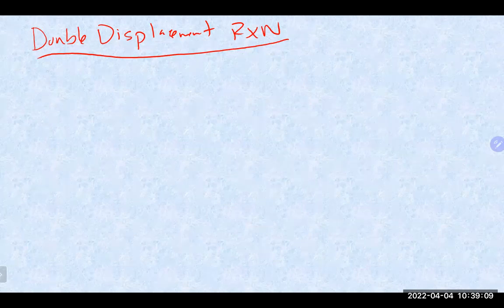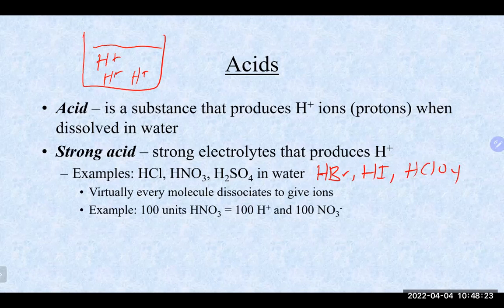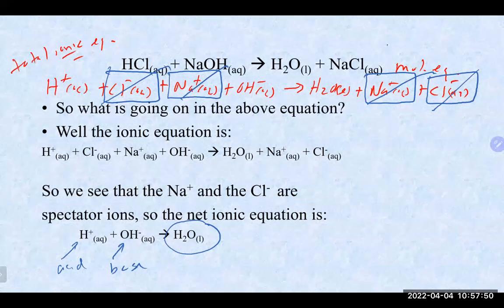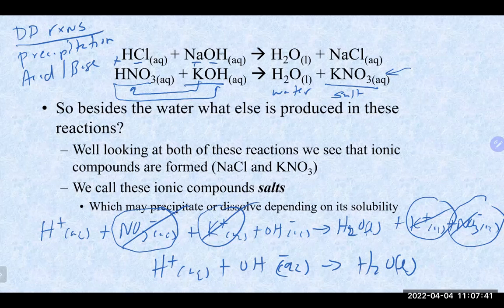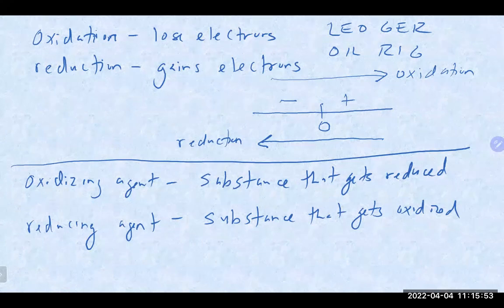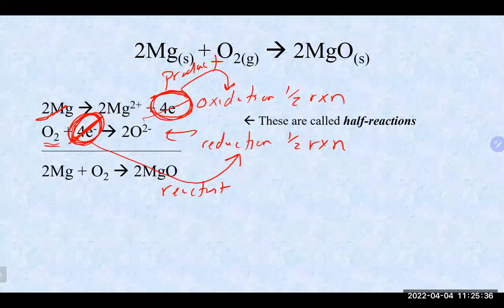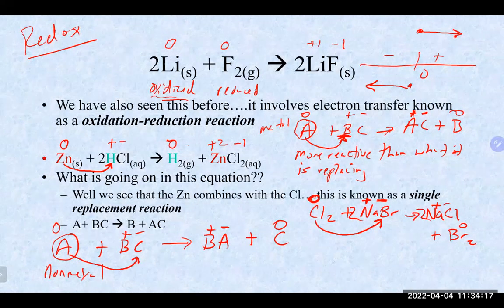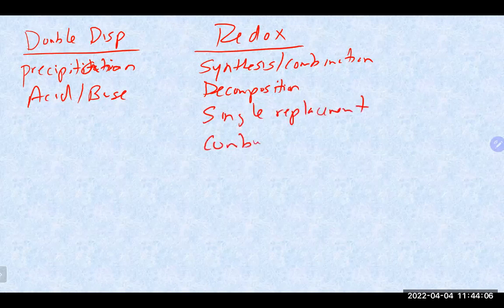Chem 3 Lecture 4/4/22 (Ch 7)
We lectured on Ch 7 (types of reactions, double displacement, precipitation reaction, acid and base neutralization reactions, redox reactions, synthesis/combination reaction, decomposition reaction, single replacement reaction, combustion reaction)